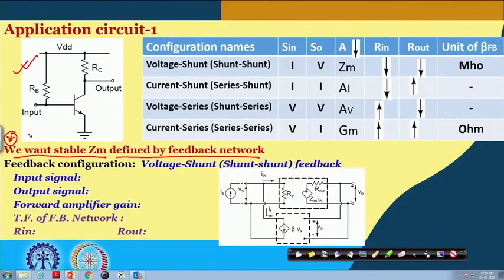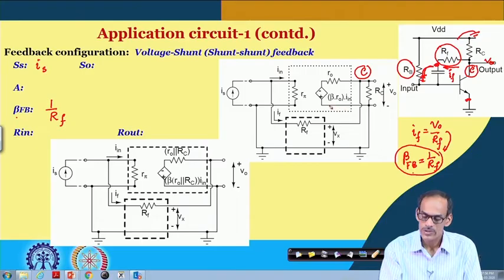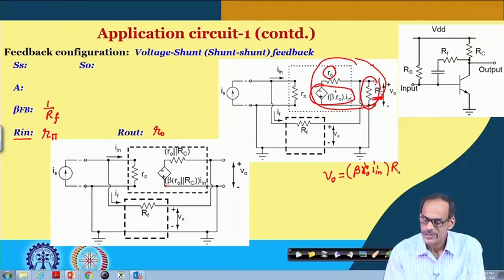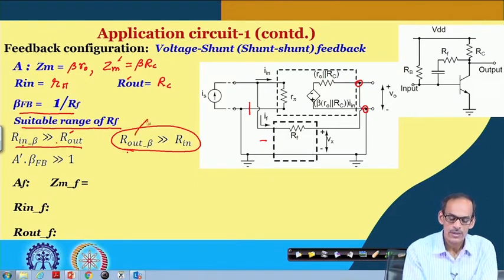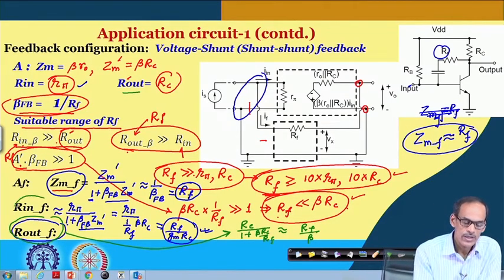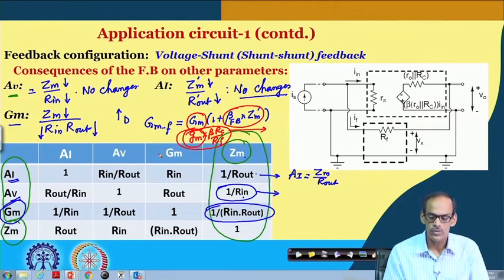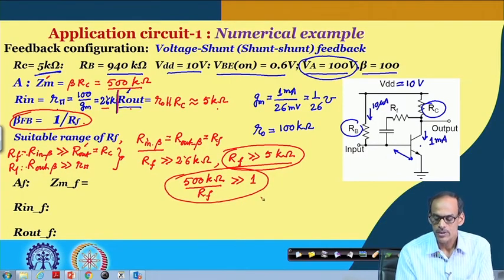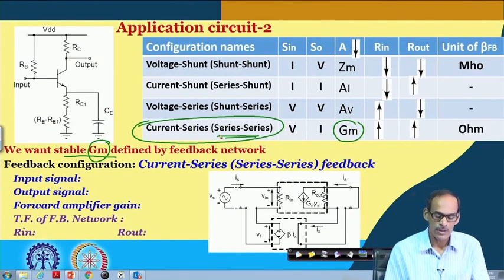Lecture 98: Applications of feedback in amplifier circuits (Part-B)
Procedure to incorporate feedback loop in amplifier , Application circuit and its numerical example